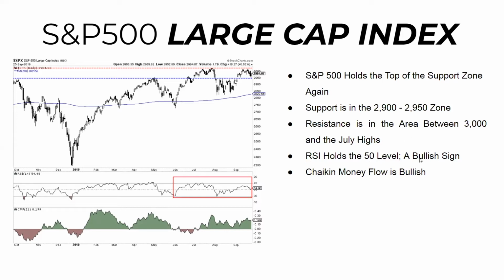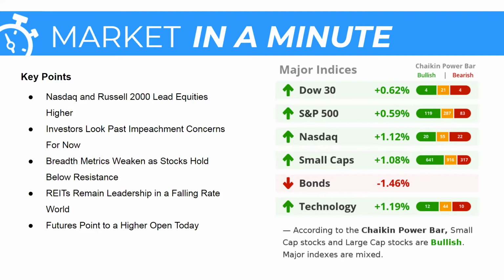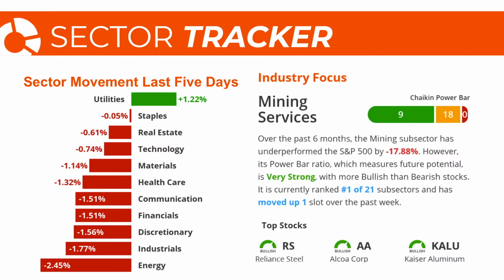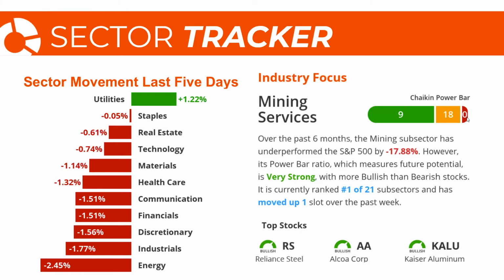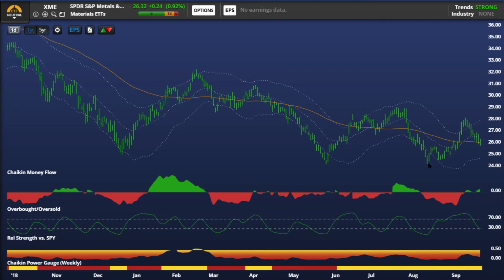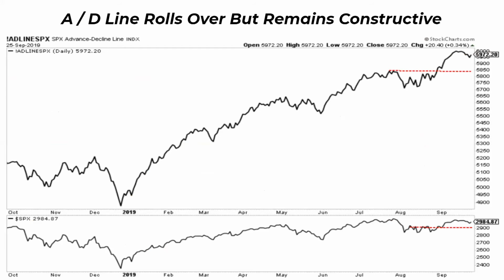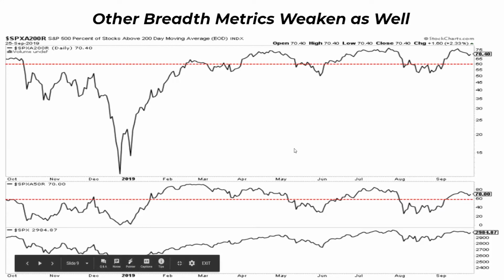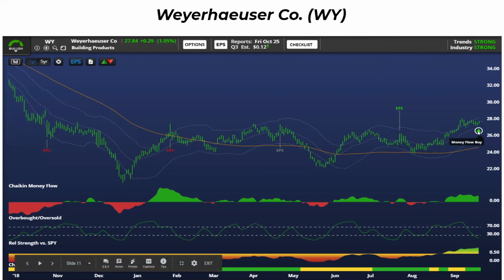Stock Market Today | Dan Russo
Produced by Chaikinanalytics.com